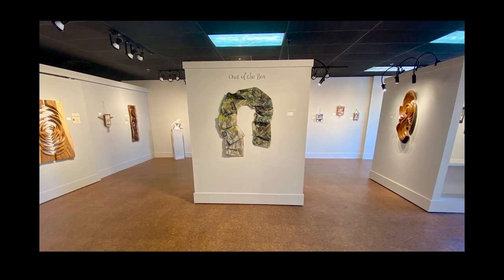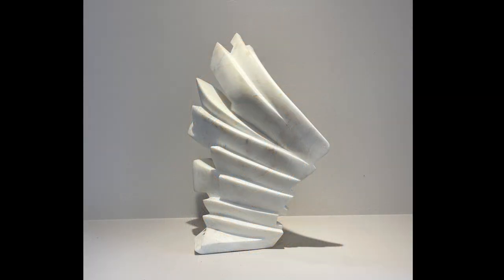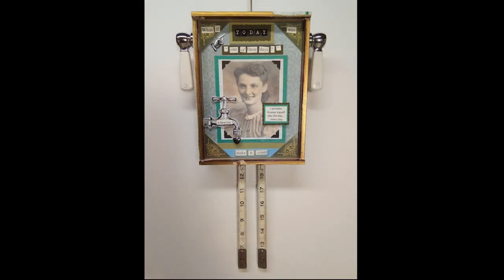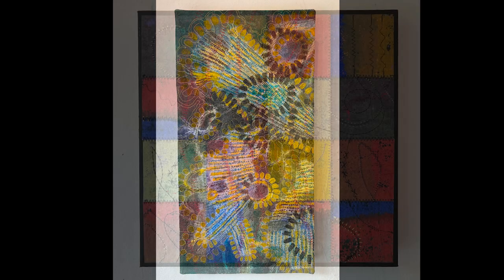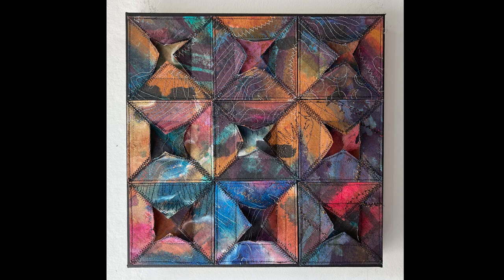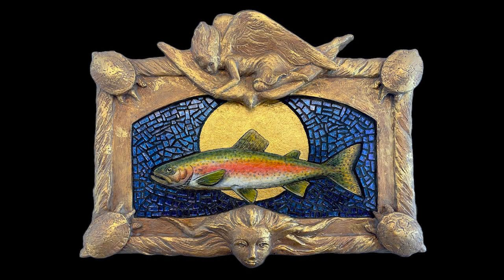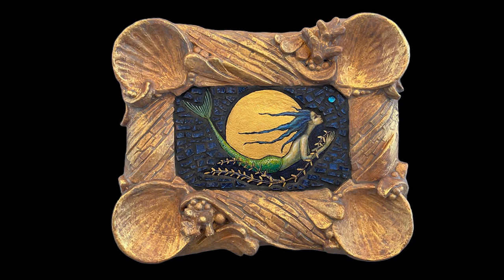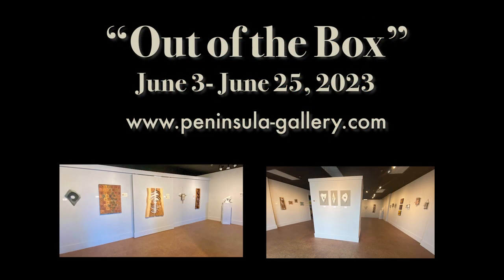Art that Break Boundaries | "Out of the Box" at Peninsula Gallery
Explore art that breaks physical boundaries at the “Out of the Box” exhibition at Peninsula Gallery in Lewes, DE. From June 3rd to the 25th 2023, view three-dimensional artwork that challenges art’s traditionally flat plane. “Out of the Box” features sculptural pieces made from a wide range of materials like stone, wood, found objects, glass, and more. The exhibition’s tactile artworks are from Christopher Buonomo, Donna Marie Daub, Sarah Pavlik, Rick Rothrock, and Molly Sanger Carpenter.